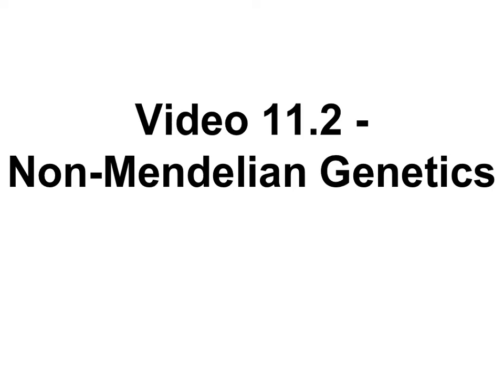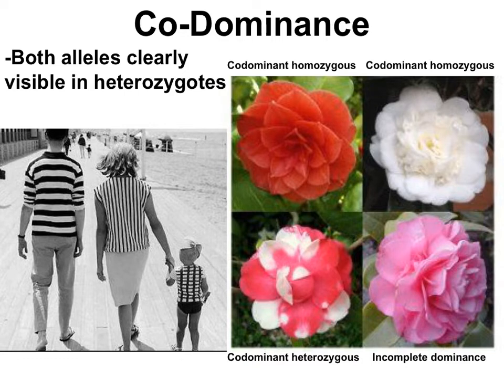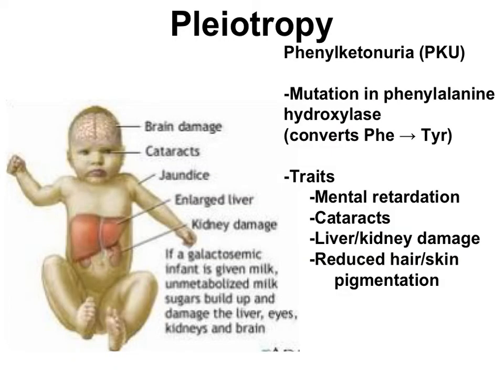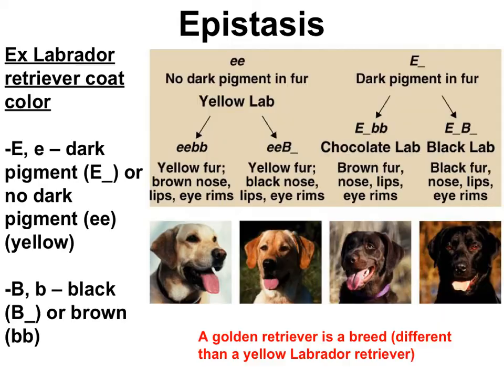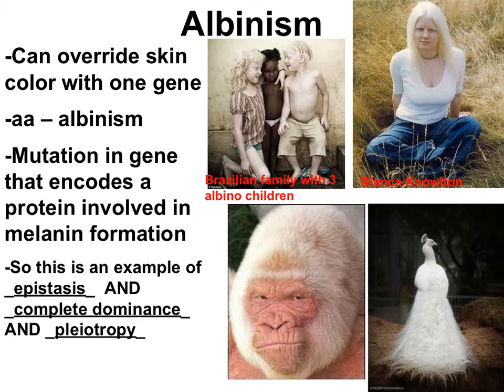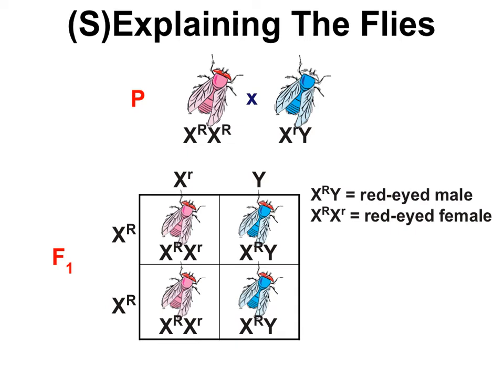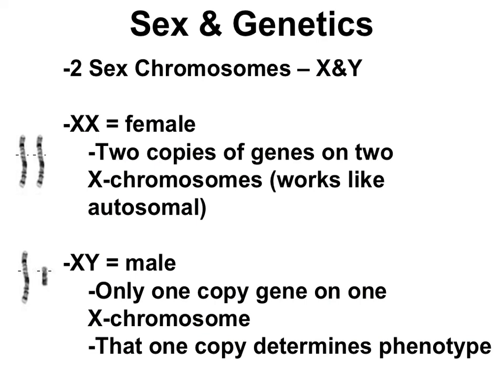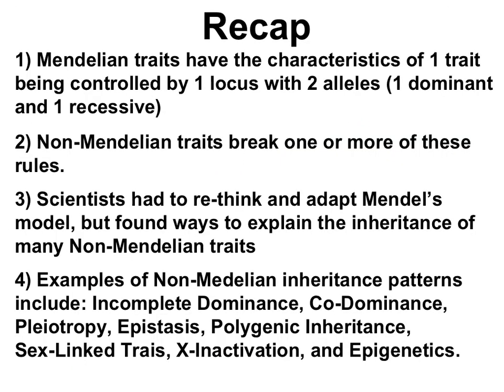Video 11 2 Non Mendelian Genetics